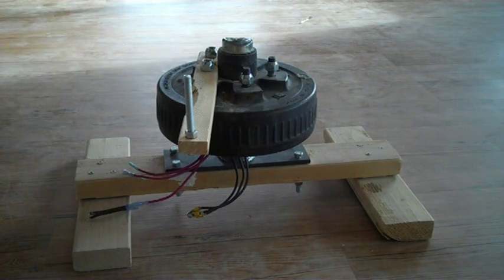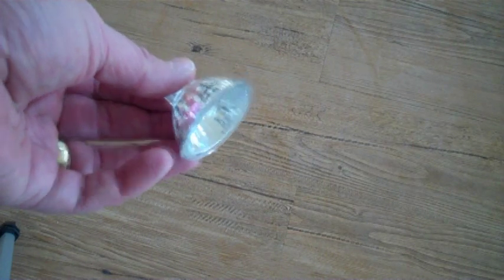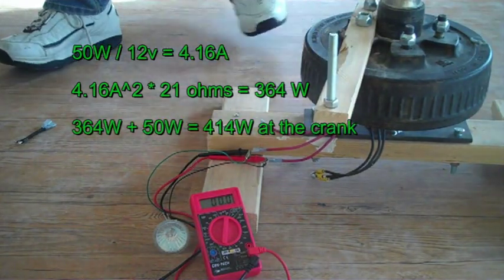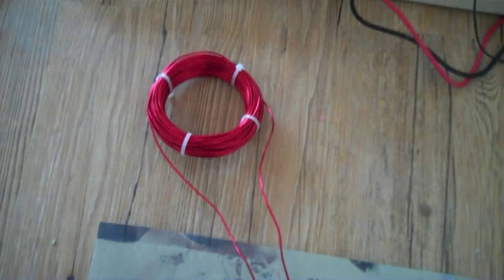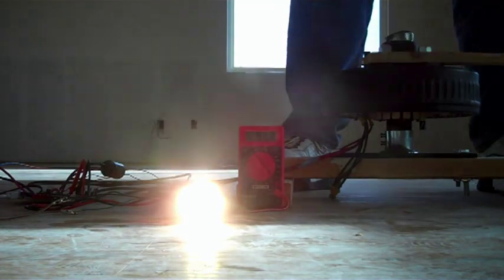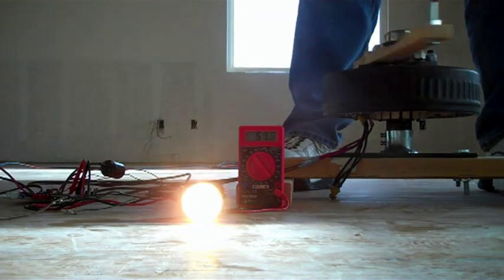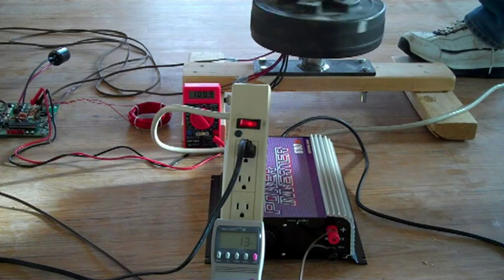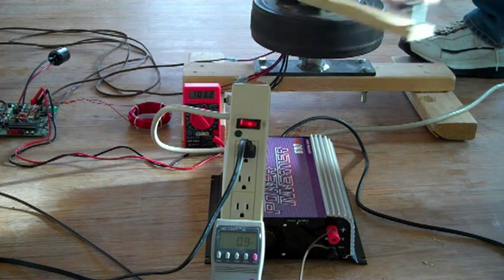New MPPT Board Prototype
This is a demonstration of a wind turbine max peak power tracking board that I designed.  It has many features that should make it useful as a turbine characterization tool.  The firmware in the board is very basic and I will be making improvements in the future.